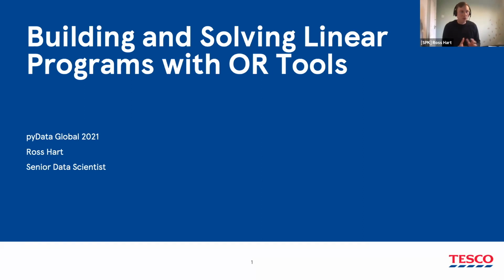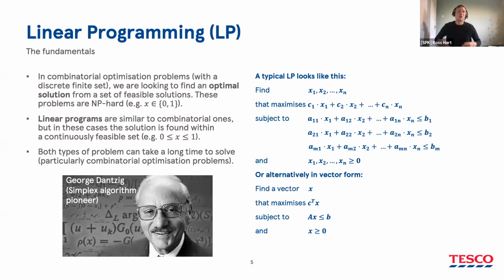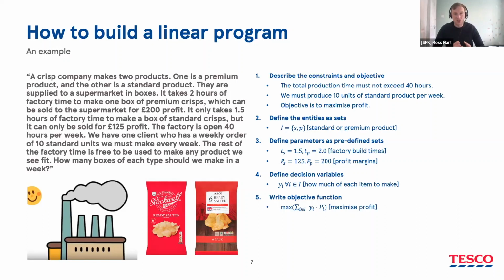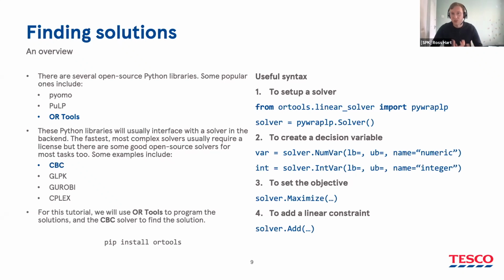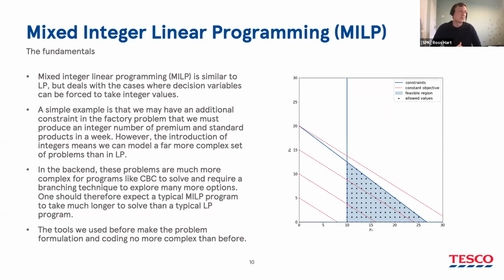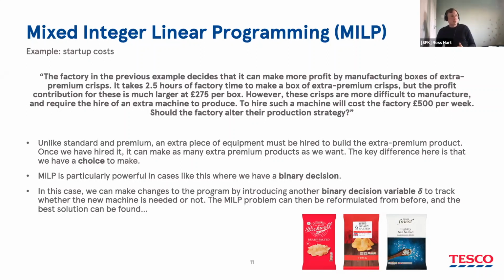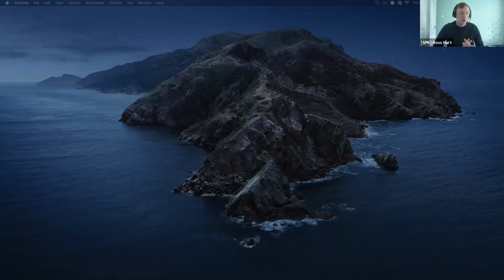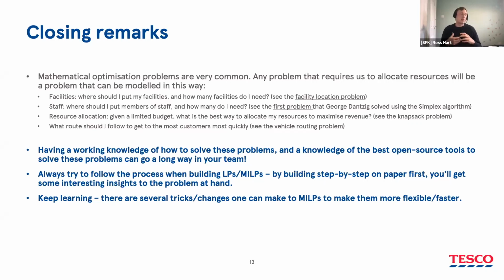Building Linear Programs With Ortools - Ross Hart | PyData Global 2021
Building Linear Programs With Ortools
Speaker: Ross Hart

Summary
Linear programming (LP) and mixed integer linear programming (MILP) are important tools for solving large scale optimisation problems. In this tutorial, the key concepts LP/MILP will be described, and I will walk through an example showing how one might identify and formulate a solution to such a problem. I will then demonstrate how to find an optimal solution using the open source ORTools suite.

Description
The ability to solve mathematical optimisation programs is an important tool for implementing end-to-end Data Science solutions. There are a number of techniques one can use to solve such problems, and one of the most well-known is linear programming, or LP. By formulating an optimisation problem as a set of linear constraints with an objective function to minimise or maximise, one can find an optimal solution to optimisation problems very quickly using LP. This tutorial is aimed at beginners to optimisation/operations research type problems and will introduce participants to LP, and also mixed integer programming (MILP). I will describe the key components of LP/MILP problems, discussing how one might identify such a problem in a Data Science project and how one might try to solve it. I will then walk through a full example solving an LP problem by first formulating the problem on paper before converting the program to machine-solvable code. I will show how one can use the open source ORTools package in Python to interface with a number of free open source MILP/LP solvers to find optimal solutions to operations research problems quickly. At the end of the session, newcomers to optimisation problems should have a firm understanding of how to formulate and solve real world LP/MILP problems, and have hands on experience writing out and solving an example of an LP.

Ross Hart's Bio
Senior Data Scientist at Tesco, based in Welwyn Garden City in the UK. I studied for a PhD in astrophysics between 2014 and 2018 (which I loved doing), but decided to pursue a career in Data Science after the PhD finished. I have enjoyed working on lots of projects in Data Science, but in the last year I have become particularly interested in mathematical optimisation techniques. I've enjoyed learning about optimisation problems and applying some interesting techniques to solving them in my daily work with the UK-based supermarket Tesco, and I'm looking forward to sharing what I've leanred to a wider audience at pyData this year.

00:00 Welcome!
00:10 Help us add time stamps or captions to this video! See the description for details.